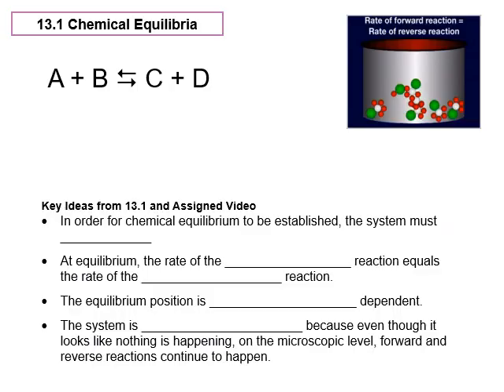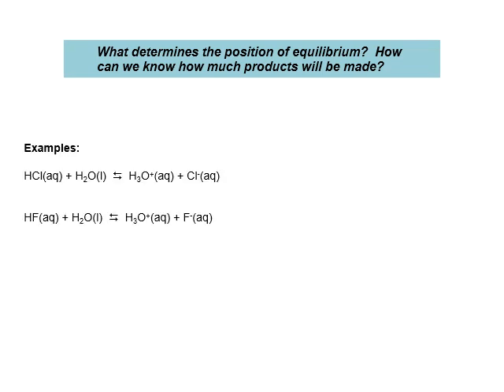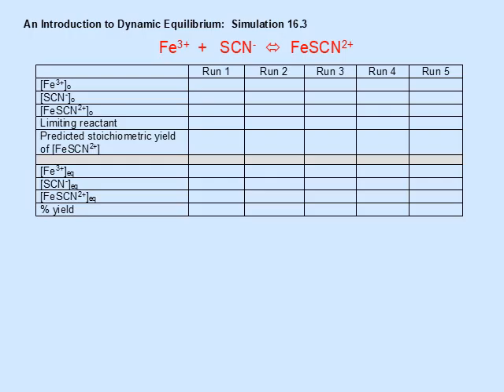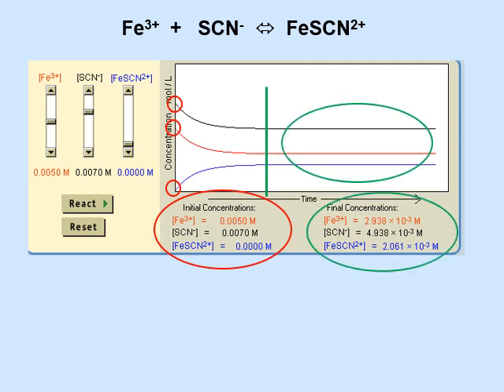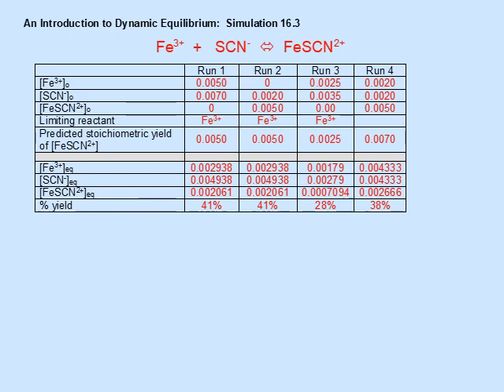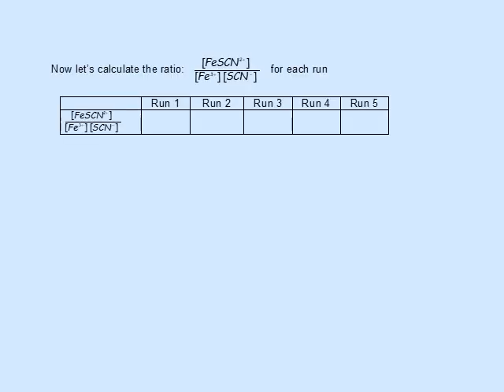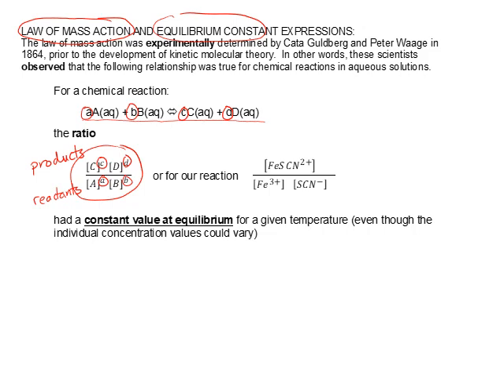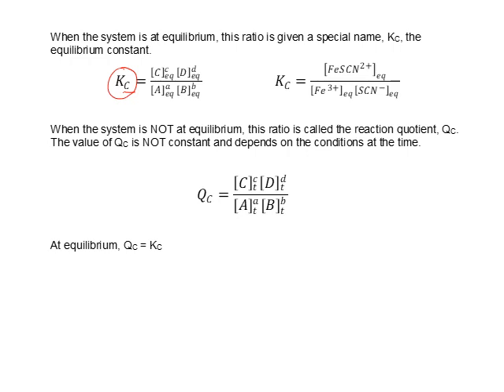chapter 13 ppts s20 13 1 13 2 video part 1